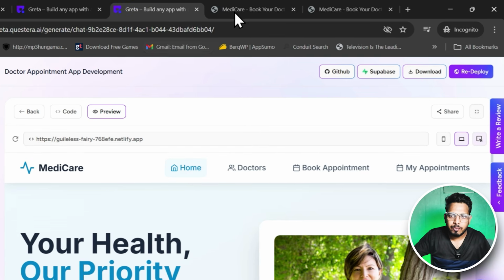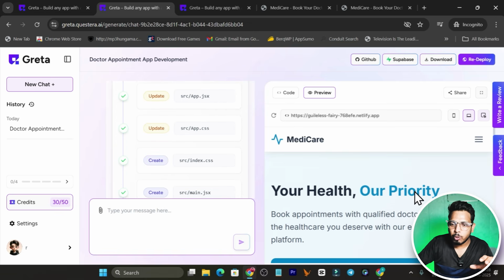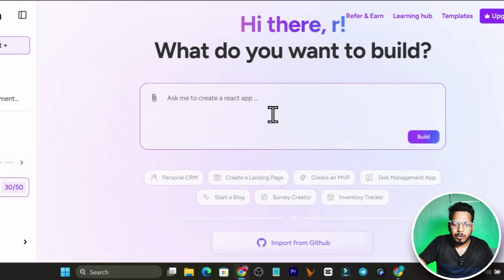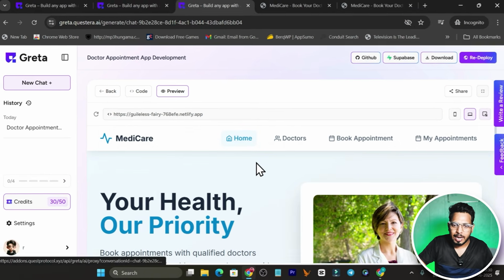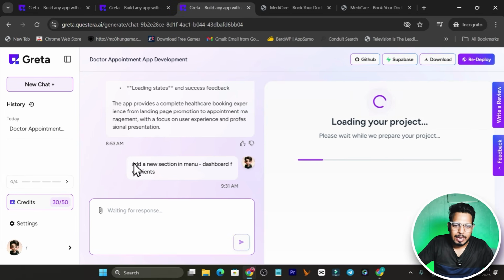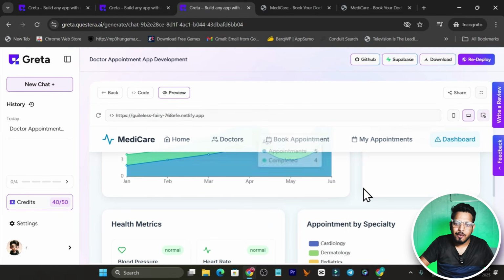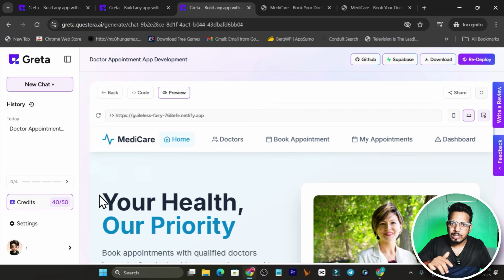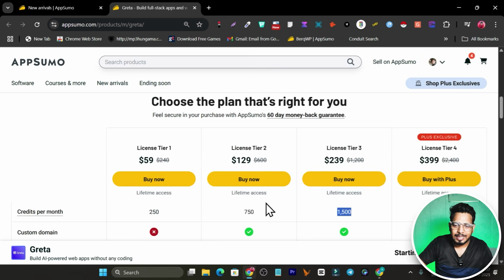I Built a WEB APP with AI in JUST 2 Mins! - Greta Review (No-Code + AI App Builder)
(Price Increases Soon!)

In this video, I showcase how I built a fully functional web app in just 2 minutes using Greta, an AI-powered no-code app builder that transforms your ideas into fully deployable web applications effortlessly!

🤯 How I Built A Web App With Backend Using Ai in 2 Mins! - Greta Ai Builder Tutorial (Step by Step)

Greta allows you to create apps and websites using simple prompts, customizable UI components, and seamless integrations with tools like Stripe for payments, Supabase for scaling your backend infrastructure, and GitHub for managing your code. All of this is done without writing a single line of code!

And the best part? Greta is currently available on a Lifetime Deal, making it the ultimate solution for developers, freelancers, and small business owners who want to save time and money while building high-quality apps.

BONUS GIFTS WORTH $997 WITH GRETA PURCHASE 🚀
✅ Bonus #1: Pre-designed UI Templates: Kick-start your app with dozens of ready-to-use interfaces.
✅ Bonus #2: The Ultimate No-Code Starter Kit: Master no-code development with detailed guides and best practices.
✅ Bonus #3: 500+ App Design Ideas Cheat Sheet: Never run out of inspiration for building useful apps for your business or clients.
✅ Bonus #4: Marketing & Monetization Blueprint: Step-by-step strategies to promote and monetize your newly built apps.
✅ Bonus #5: Resources for AI Empowerment: Access tools and platforms to enhance AI-supported app functionalities.

📌 How to Claim These FREE Bonuses?
After purchasing Greta Lifetime Access via my link, email your invoice to , and I’ll send the bonuses worth $997 directly to your inbox. 🤩

What is Greta?
Greta is a cutting-edge, AI-powered no-code platform that allows anyone to create professional-grade full-stack web apps in minutes. Whether you're building a simple website or a complex application, Greta simplifies the process and helps you go live with confidence.

Key Features of Greta:
✅ AI-Powered App Builder: Turn prompts into fully functional apps in minutes.
✅ Customizable UI Components: Use pre-built templates or tailor your components as needed.
✅ Backend Integration with Supabase: Scale your app’s database seamlessly.
✅ Stripe Integration: Enable smooth payment processing within your app.
✅ Hosting and Deployment: Go live instantly without worrying about technical headaches.
✅ Lifetime Access: Pay once and enjoy Greta's no-code app-building experience forever!